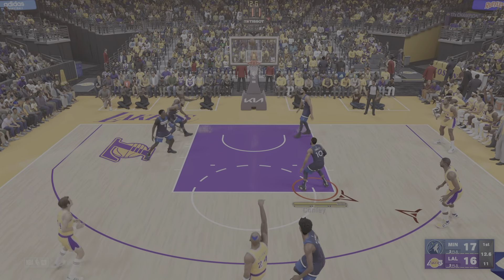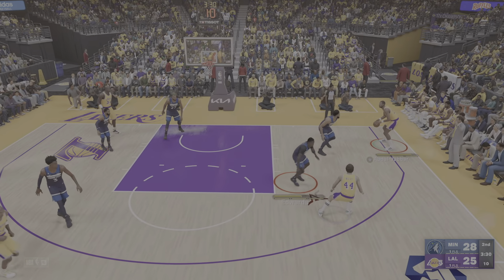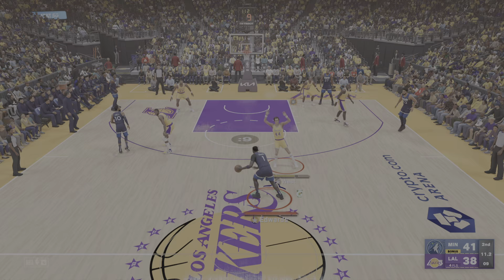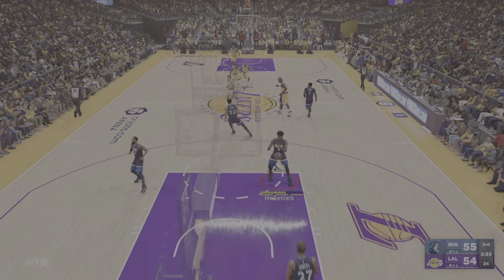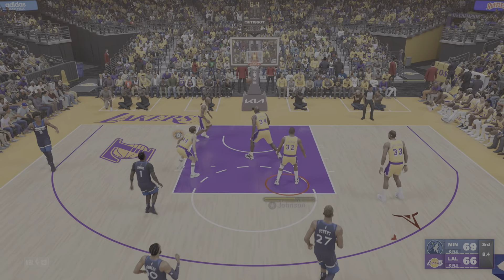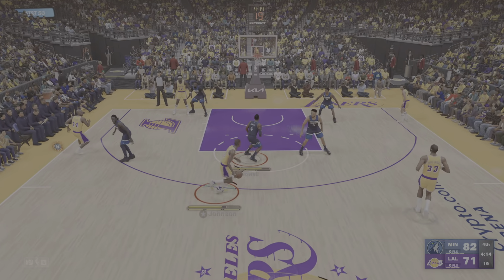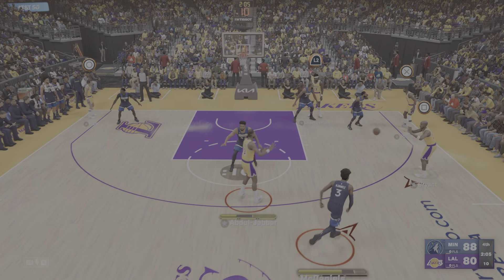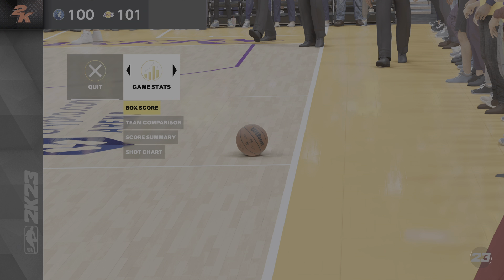NBA 2K23 Lakers vs. Timberwolves